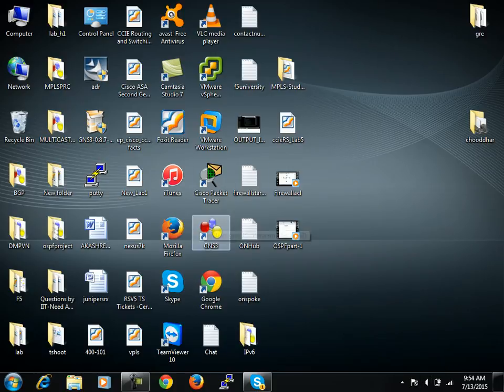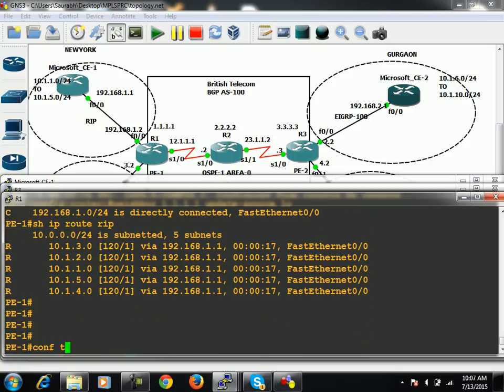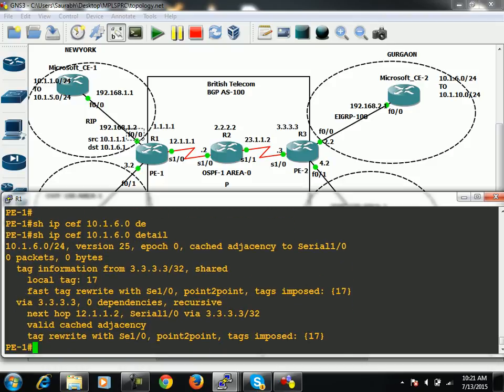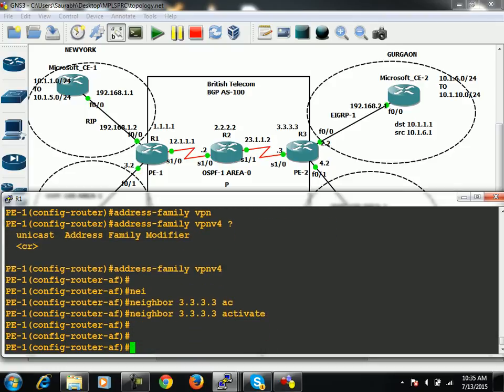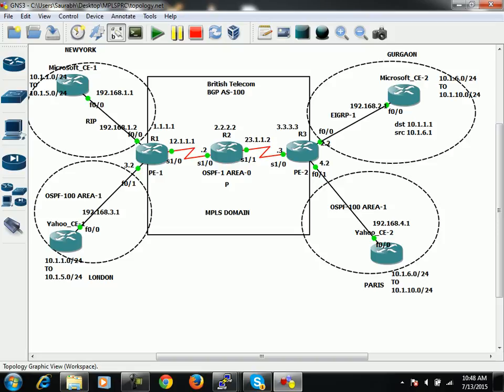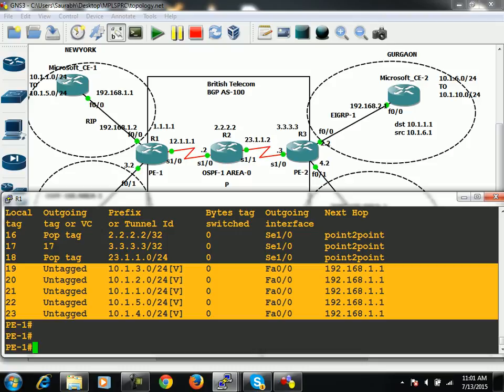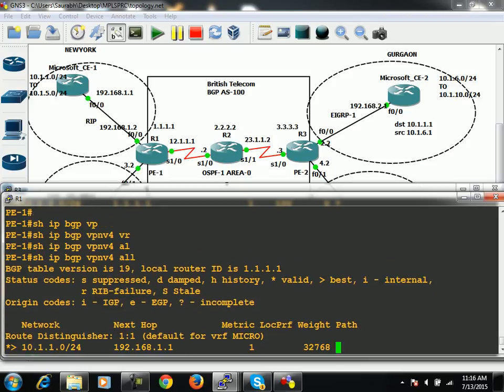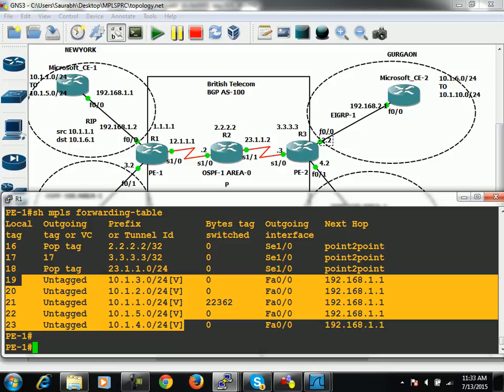MPLSVPN Part 1 part 4